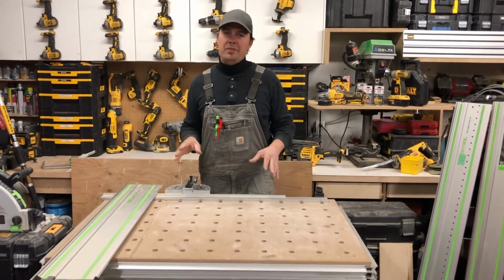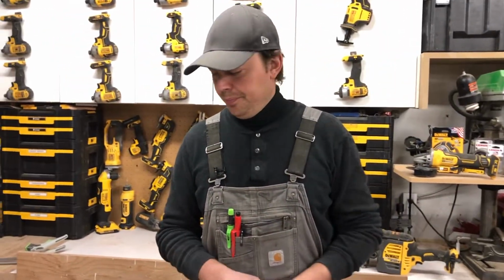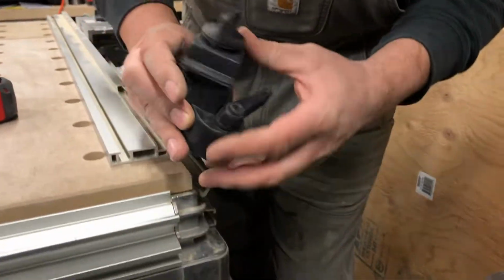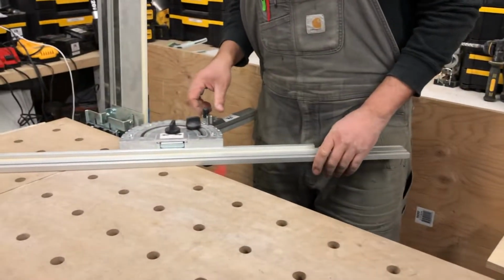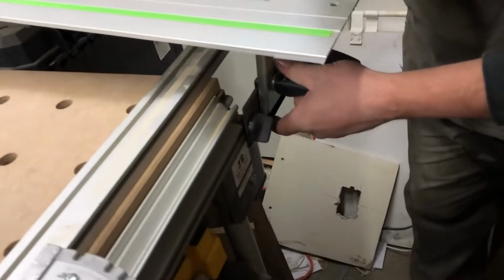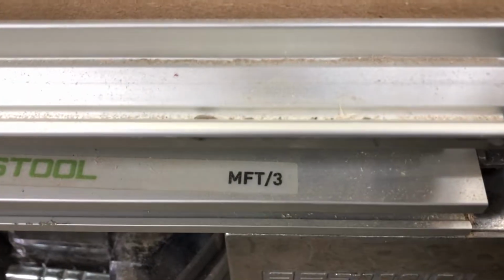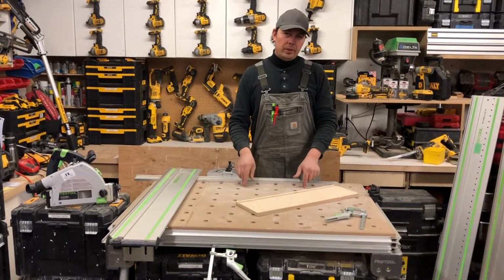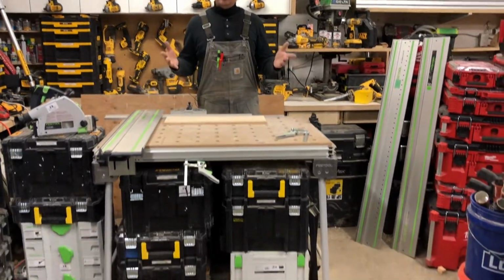Why the Festool MFT work table (with holes) is so awesome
Brad demonstrates why the Festool MFT worktable with holes is so awesome.

You'll get access to special member perks and help us keep crushing it with quality content!

OTHER ITEMS USED IN THIS VIDEO:
Festool Clamp
Amazon USA
Amazon Canada

LOVE LISTENING TO BOOKS? Check out Amazon Audible's free 30-day trial + a free book:

HAMMER & HOME MERCH
Hoodies, T-shirts, Mugs & More

If you're a YouTube creator and want to take your channel to the next level, check out Video Ranking Academy